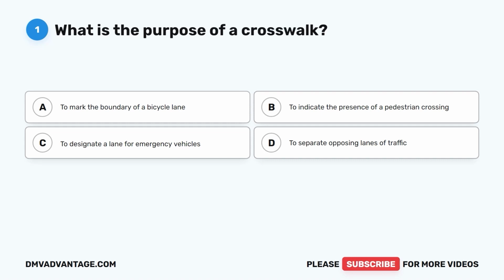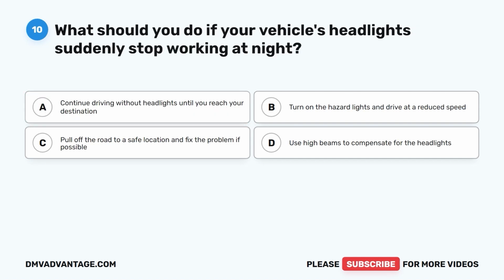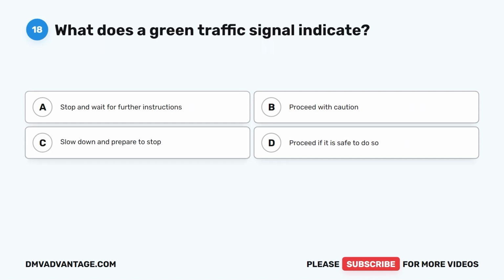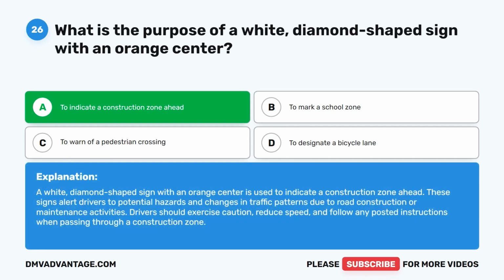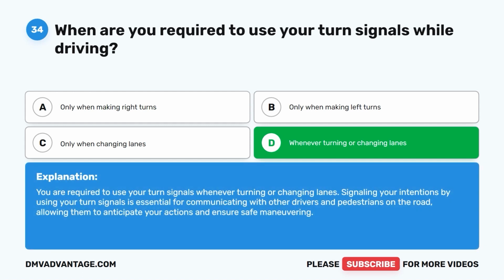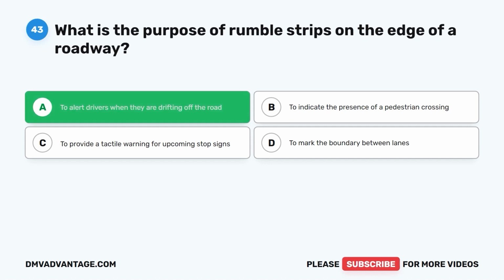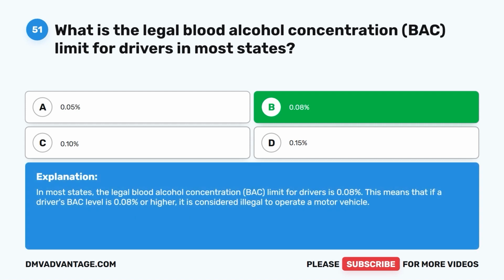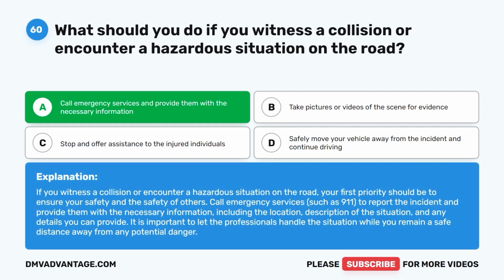Texas DMV Written Test 3 2023 (60 Questions with Explained Answers)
Every Texas resident who operates any motor vehicle must have a driver license or learner’s permit. The DMV written test covers the contents of the Texas DMV Driver’s Manual. It contains questions on Texas road signs, traffic laws, and rules of safe driving. The Texas DMV written knowledge test consists of 60 questions. To pass the TX DMV test, you must correctly answer at least 48 questions (80%). Practice with this sample test to familiarize yourself with the format of the Texas driver's license test.